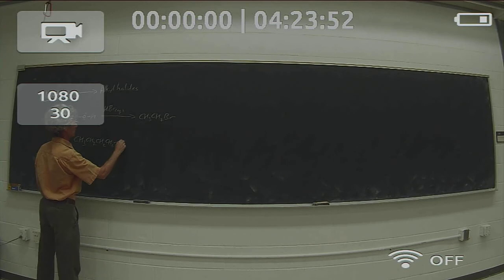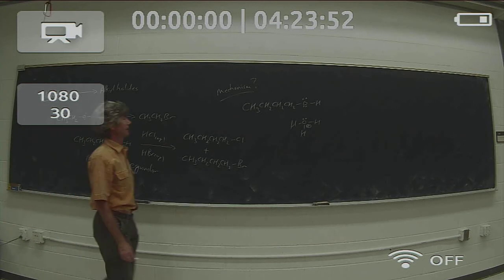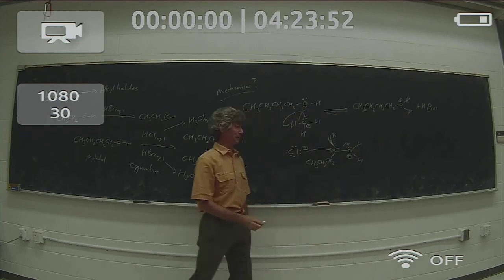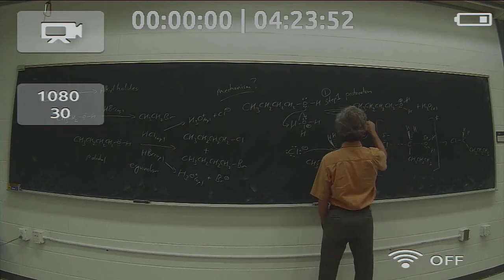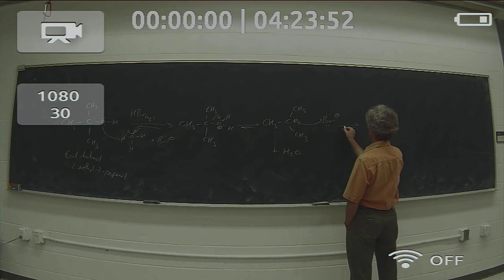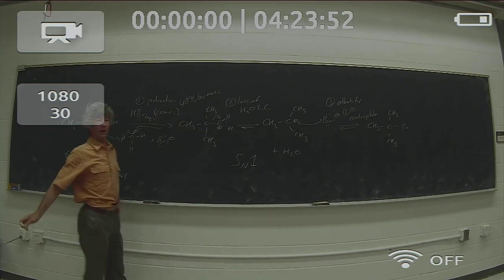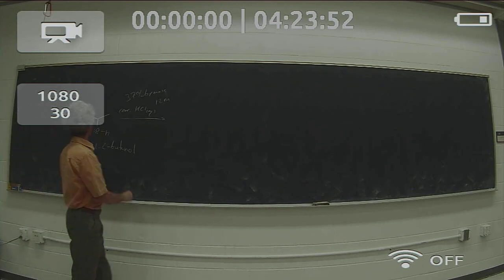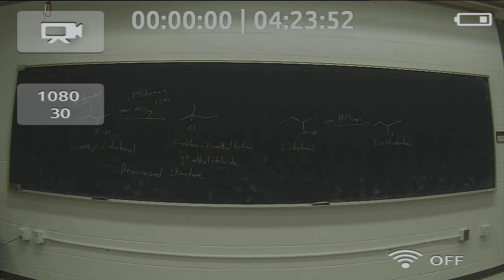Alcohols to Alkyl Halides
This video describes the conversion of alcohols to alkyl halides using concentrated HCl and concentrated HBr.  The reactions proceed by either SN1 or SN2 pathways depending on substrate structure, and can be subject to carbonation rearrangement by hydride or alkyl shifts.